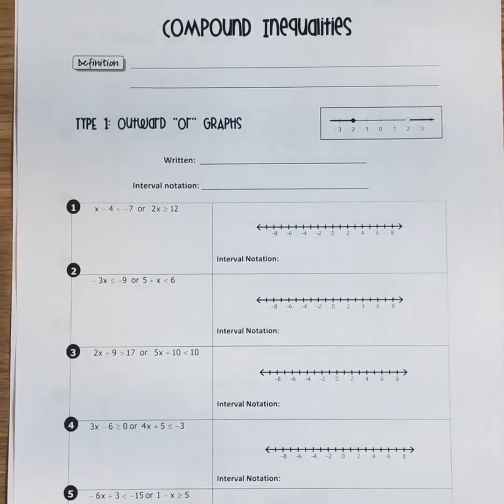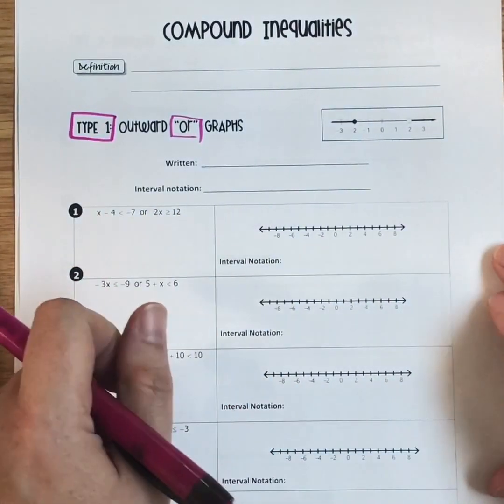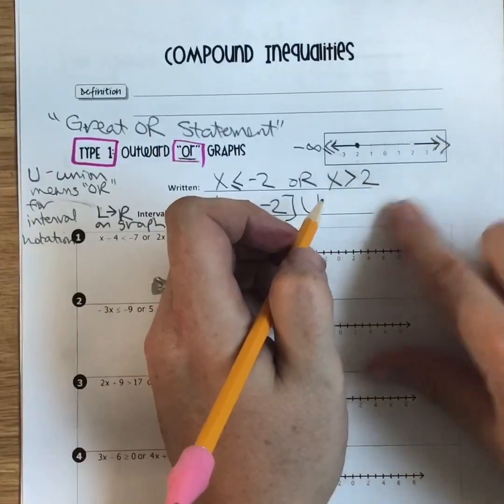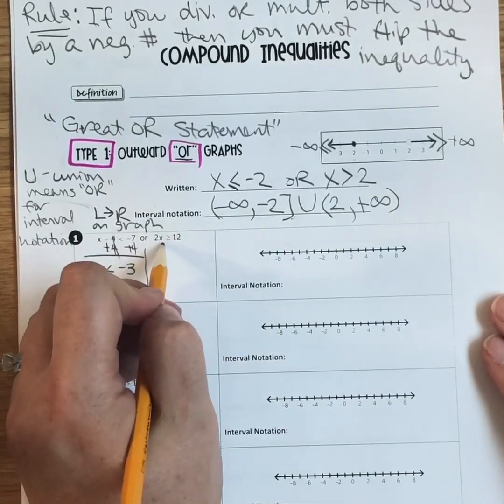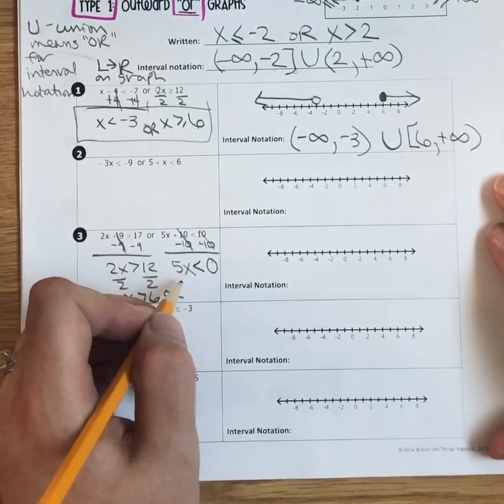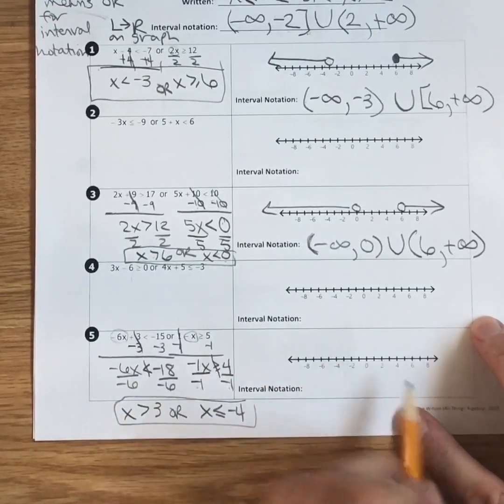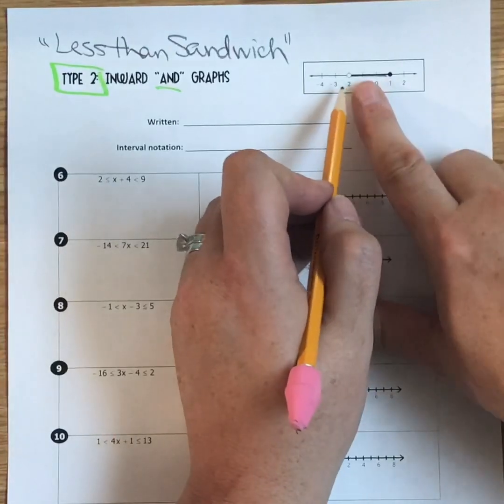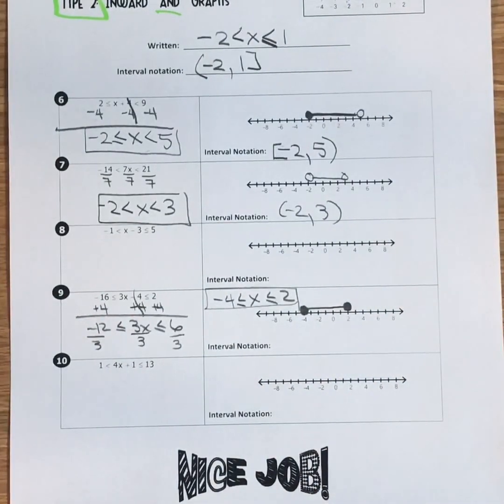Alg1: Compound Inequalities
Explanations and examples. Tips. And problems to do on your own, and check the answers in the video. Bring questions for clarification to class. There’s a mistake. Can you catch it?